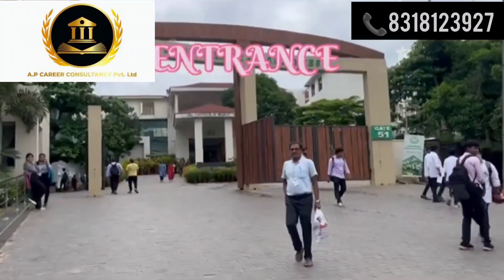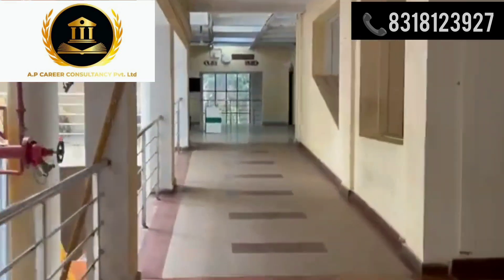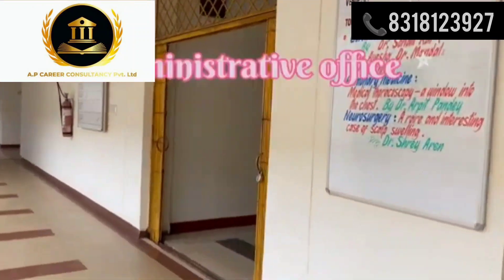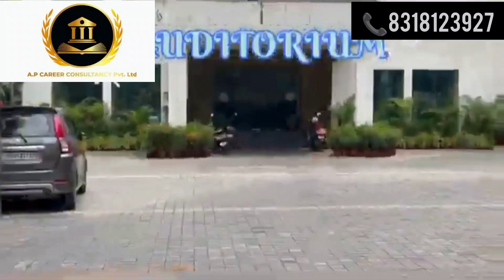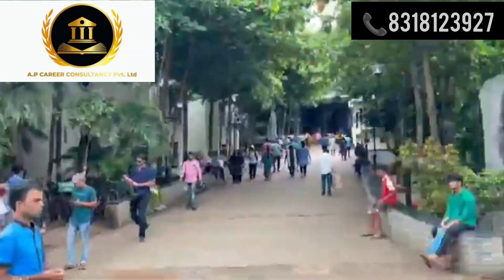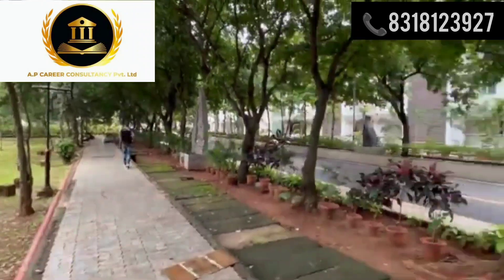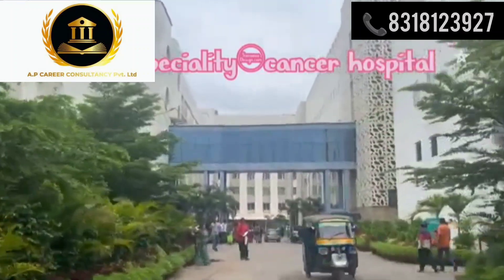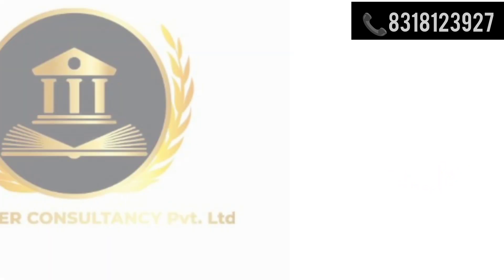NEET-PG 2024 ,Kalinga Institute of Medical Sciences | CUT OFF| LOW SCORE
Take the first step towards securing your future! Our dedicated team is ready to help you navigate your path to success. Don't miss out on this opportunity to shape your future.